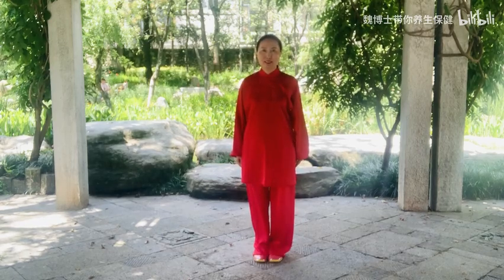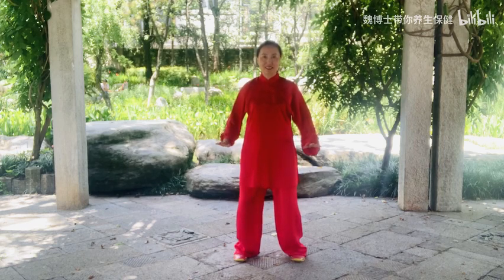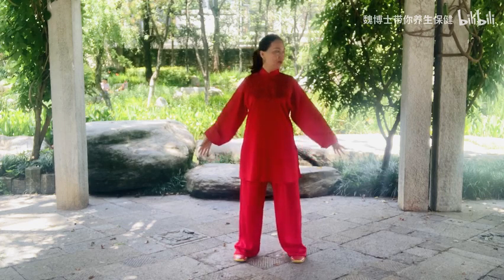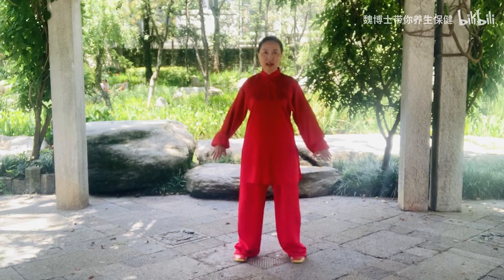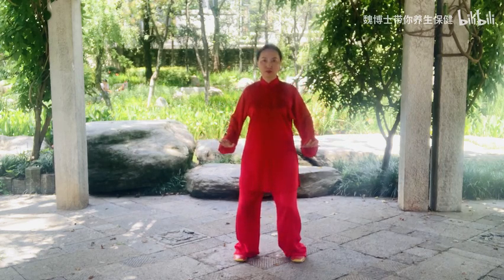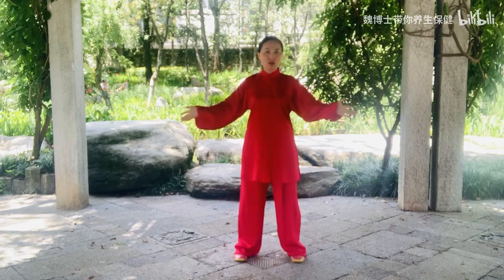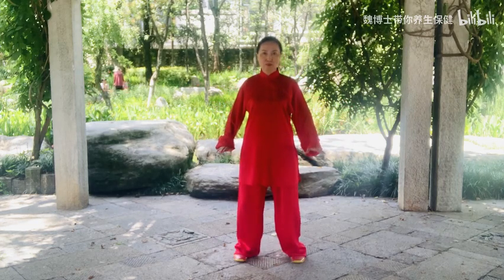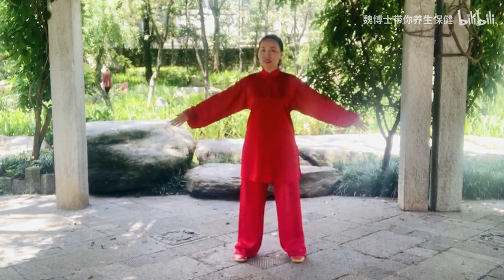Baduanjin verse 4 五劳七伤往后瞧